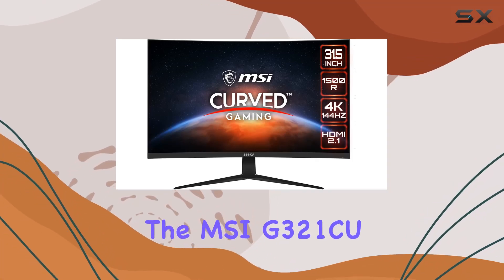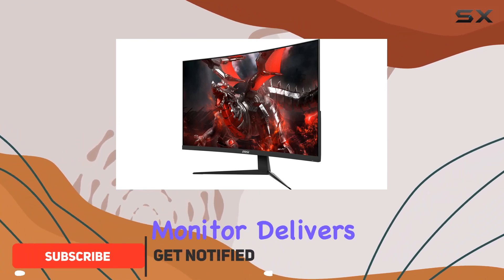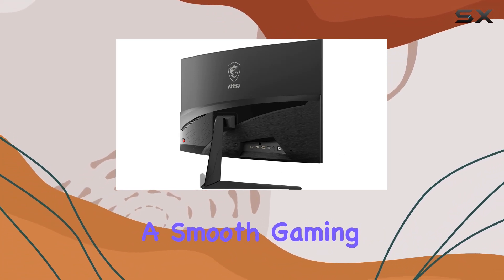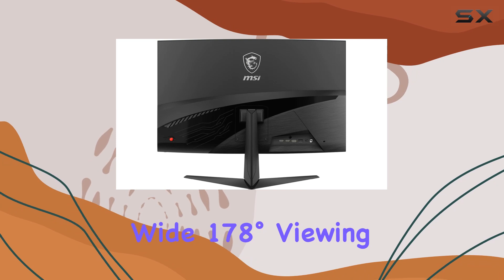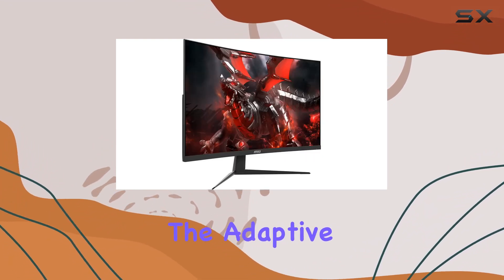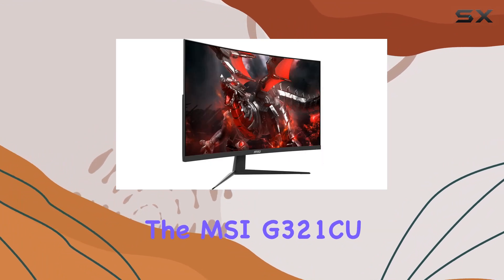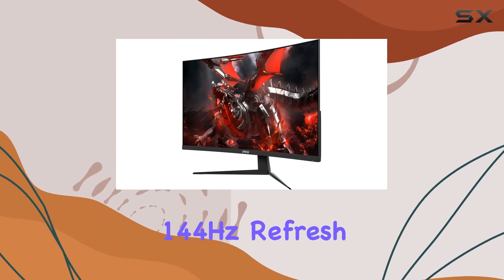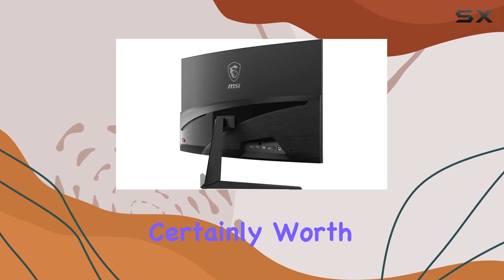MSI G321CU 32" Gaming Monitor Review - 4K, 144Hz, Adaptive Sync!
0:00 Intro
0:06 Review

Things that we mentioned in this video:
MSI G321CU, 32" Gaming : B0BRM4K518